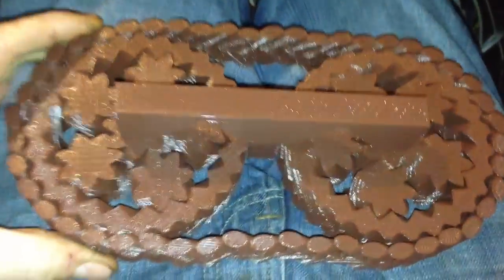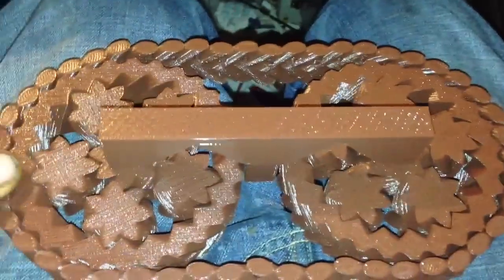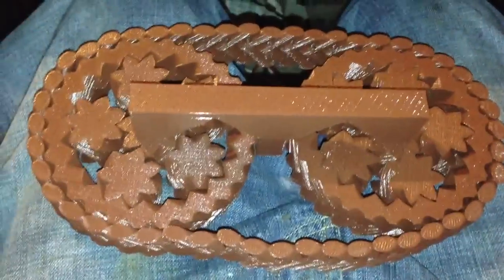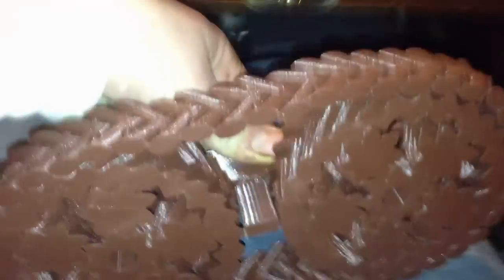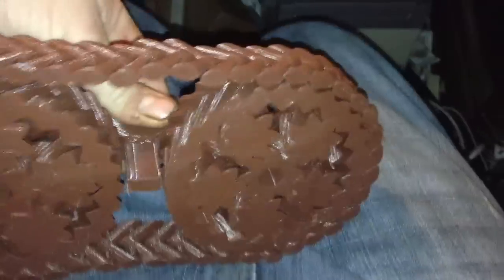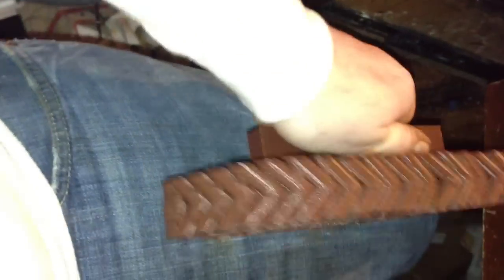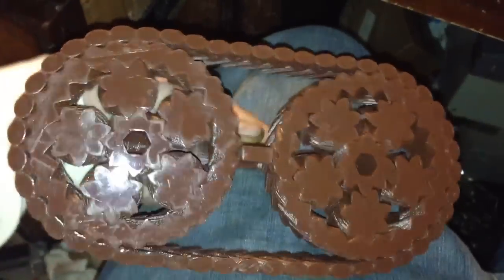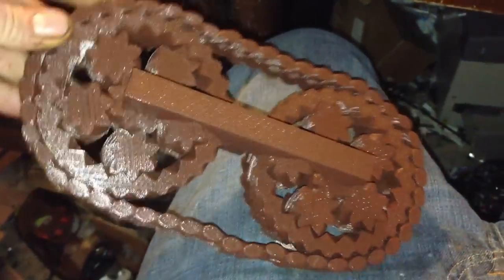Single Print Working Tank Tracks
What can I say this is one of the coolest prints I've seen come off a reprap ever and this was all one single print that I pulled ff the of an  Aluminatus TrinityOne 3d printer after 17.5 hours of printing at 0.2mm layer height. i was able to make the  bearings turn and the tank track wand it doesn't come apart because of the way it was printed.